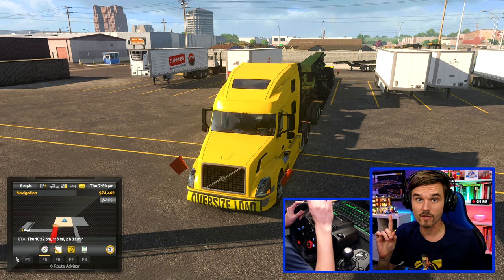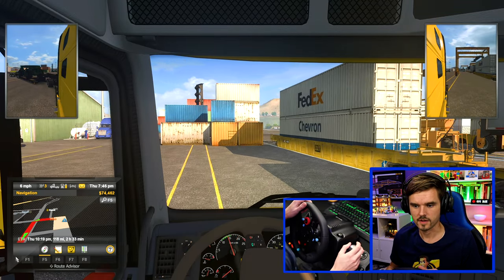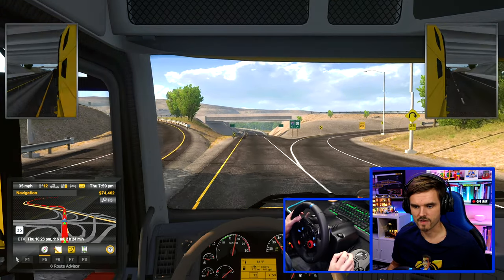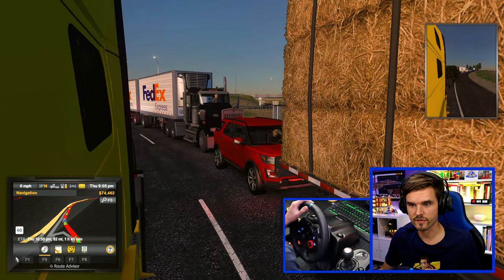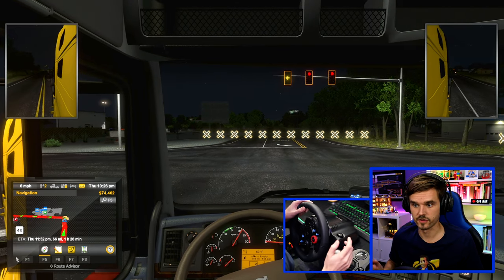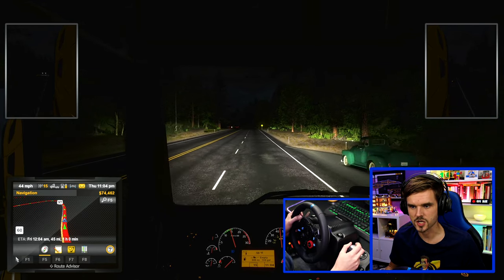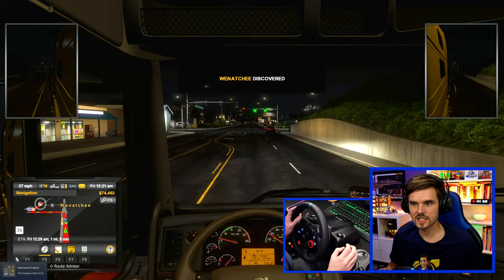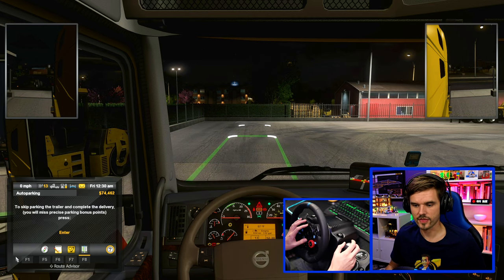First & LAST Time Using the H Shifter in American Truck Simulator!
American Truck Simulator H Shifter with Wheelcam! AmericanTruckSimulator ATS This is my first time playing ATS using the H Shifter and probably the last, and by the way, I have no idea how to drive stick, nor how the H Shifter really works, so I thought why not... how hard could this possibly be? enjoy this American Truck Simulator video!

This ATS video features: H Shifter and a n00b who knows nothing about it! a wheelcam, some truck, and trees!

💯 You can also become a sponsor and get access to awesome perks!

American Truck Simulator puts you in the seat of a driver for hire entering the local freight market, making you work your way up to become an owner-operator, and go on to create one of the largest transportation companies in the United States. Game mechanics are based on the highly successful model from Euro Truck Simulator 2 and have been expanded with new features, creating the most captivating game experience from SCS Software.

I live stream every Monday, Wednesday and Friday at 7 PM Eastern and upload videos in between featuring GTA 5, ATS, RDR 2 and other games!